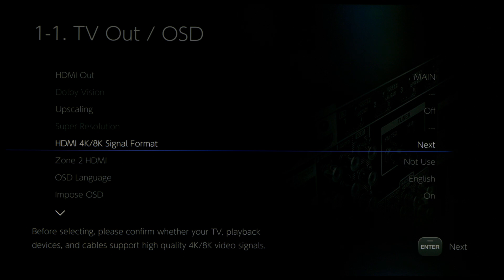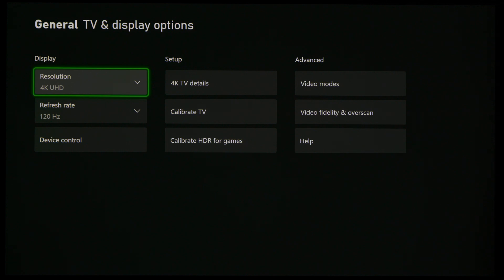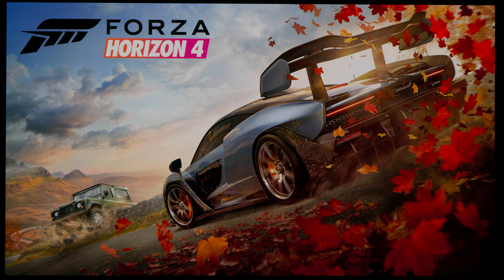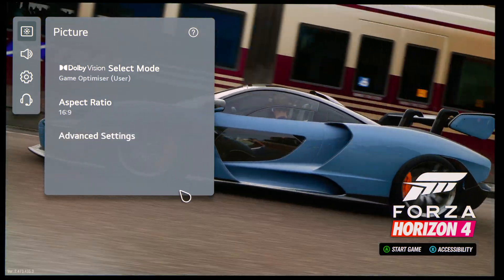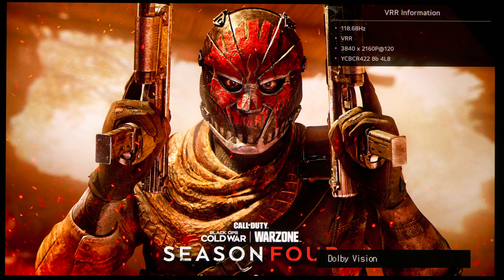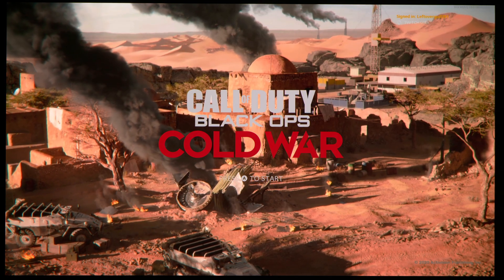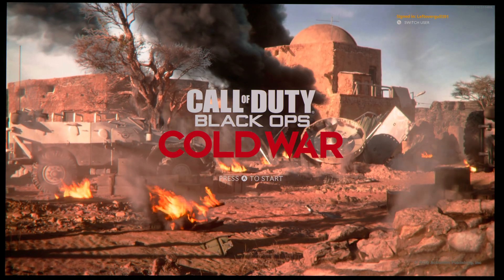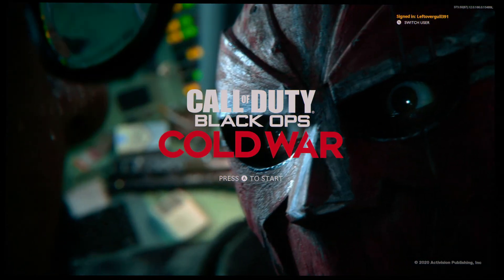Can HDMI 2.1 AV Receiver Passthrough 4K 120Hz Dolby Vision to LG C1? Does It Add Input Lag? Tested!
We tested the Onkyo TX-RZ50 HDMI 2.1 AV receiver to see if it'll passthrough 4K 120Hz Dolby Vision signal from the Xbox Series X to the LG C1, and also whether there's any input lag or latency added.

A beta firmware from Onkyo was used for this test, which the company has said will be included in the next round of software update.